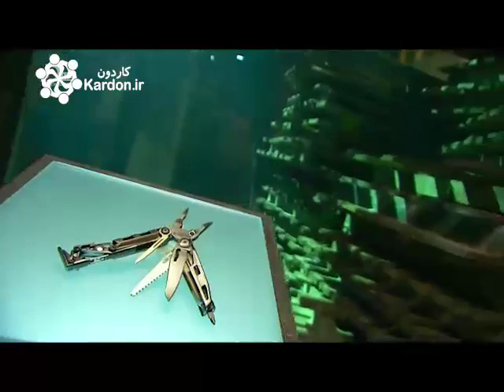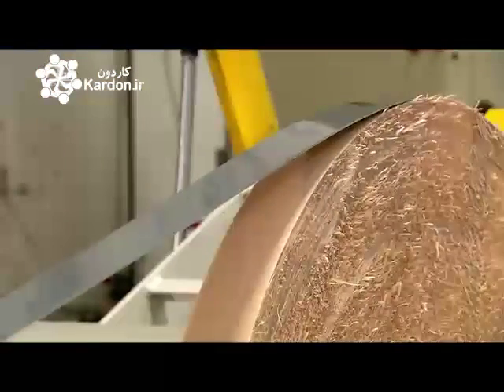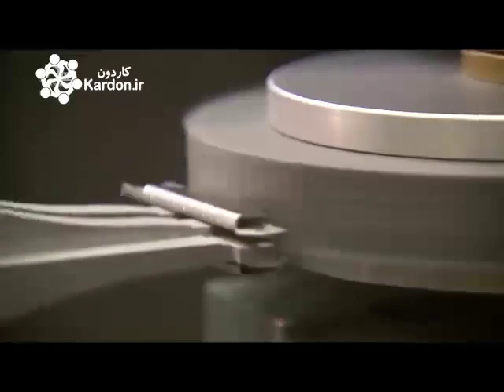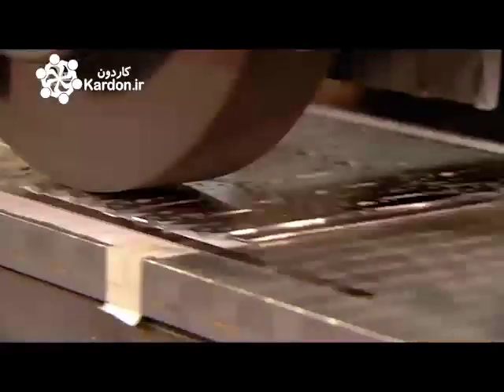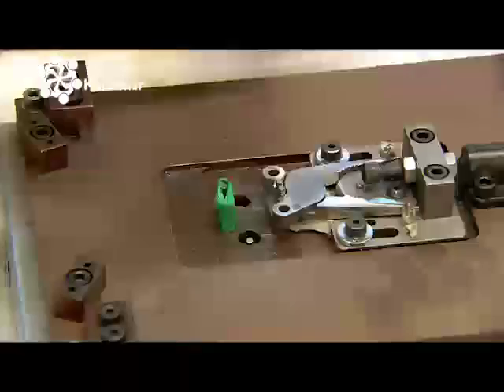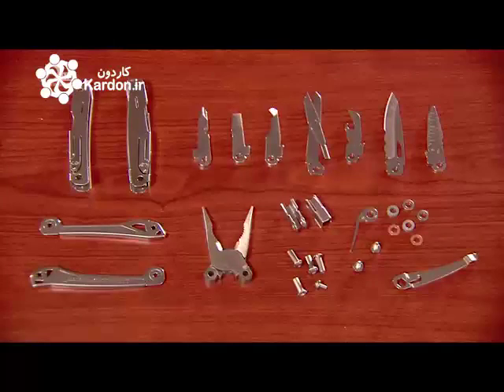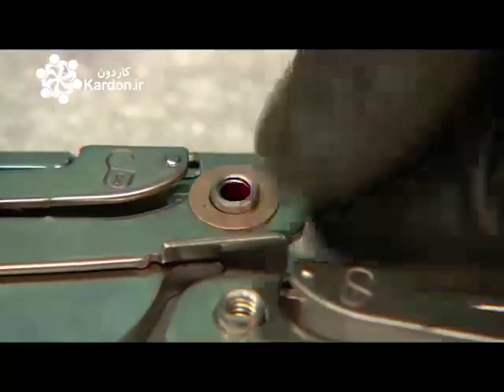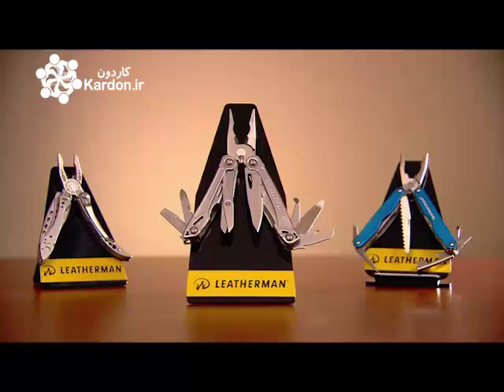Multi Tools ابزار چندکاره